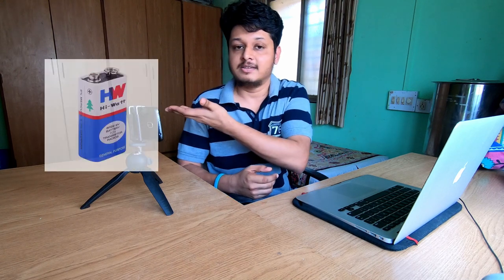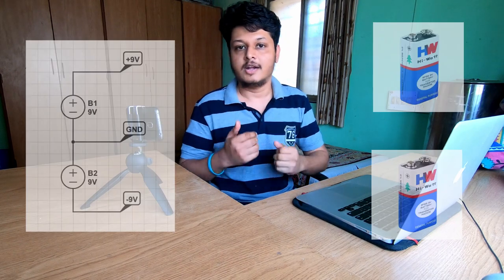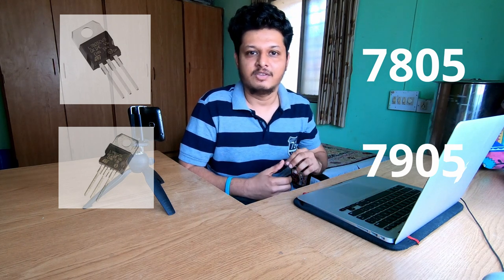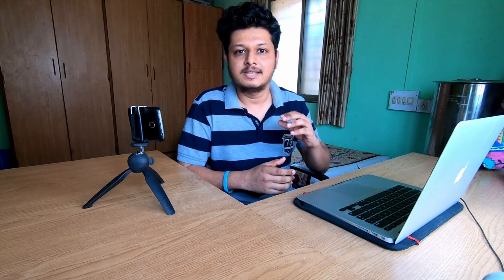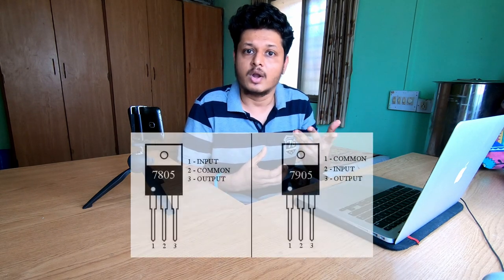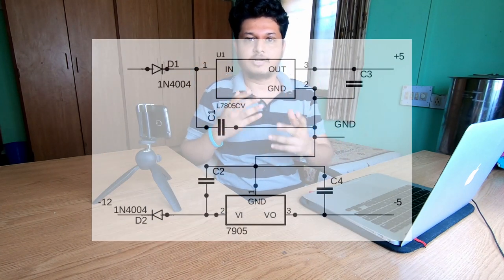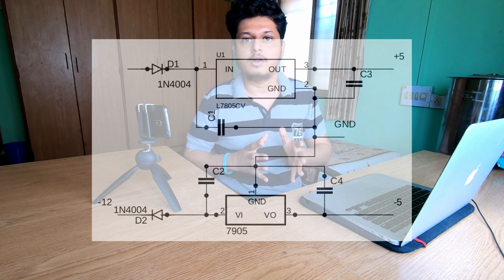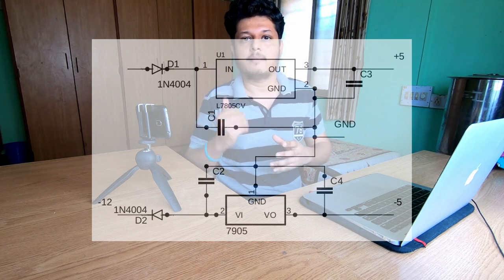Dual power supply circuit using 9V batteries | DIY Electronics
This is simple dual voltage regulation circuit. It uses most widely available voltage regulators 7805 and 7905 and 9v battery to give +5 to -5v output. It can be used in your electronic circuits which require dual power such as opamp based analog circuits.